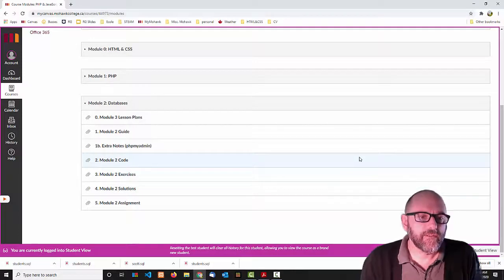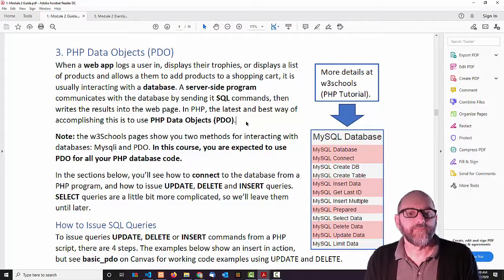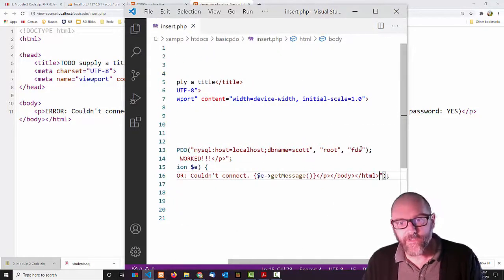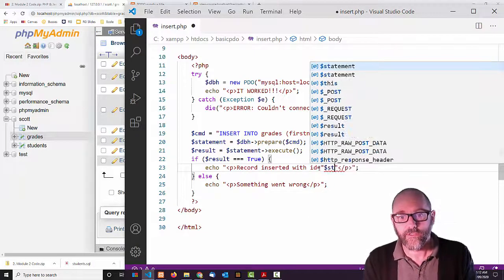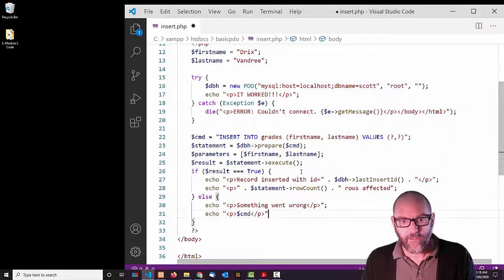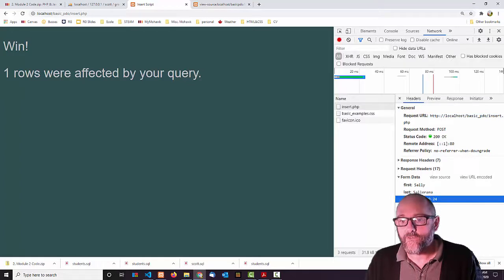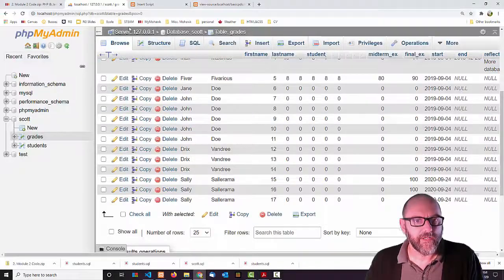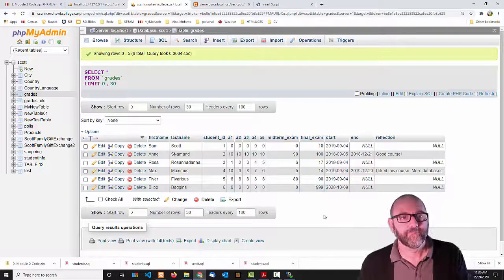PHP & JavaScript: Module 2, Section 3 PHP Data Objects PDO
Now we bring it all together - PHP scripts that automatically send SQL commands to the database.